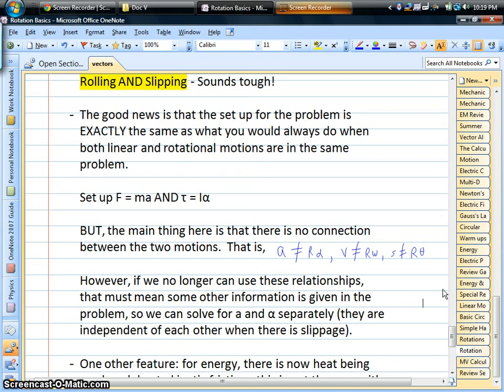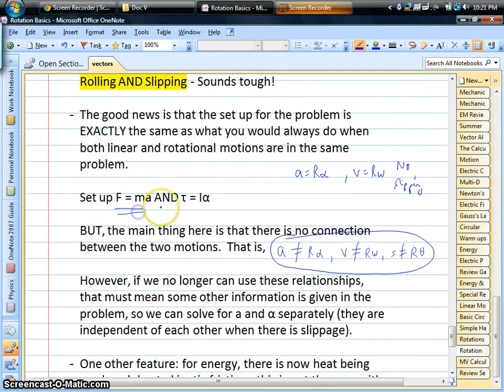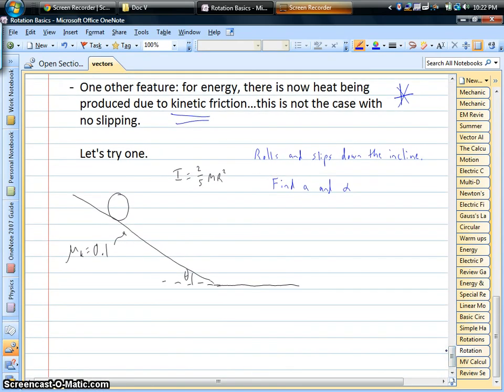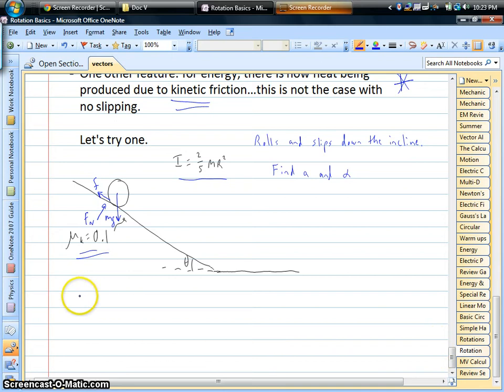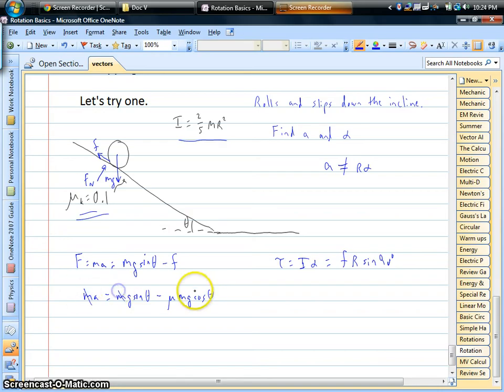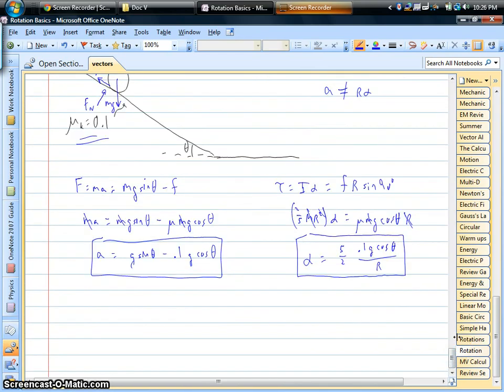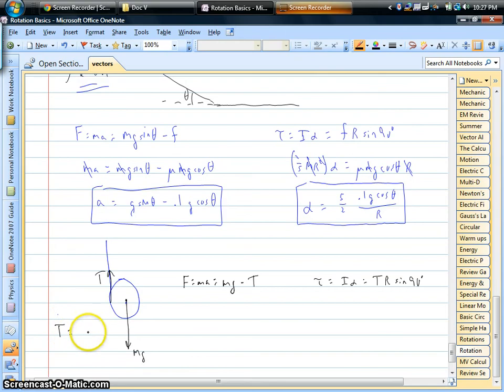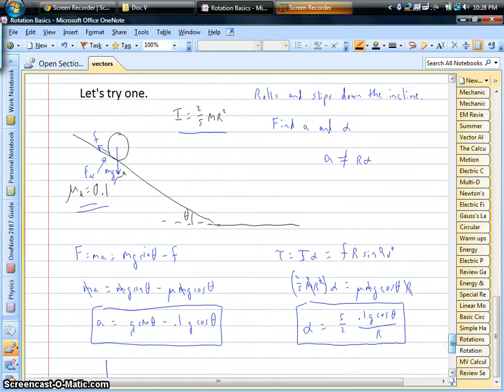How to do Rolling AND Slipping Problems in Mechanics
In our study of rotational motion, most often we look for the magic phrase, 'rolling without slipping,' in problems.  This is a good thing since we do not have to worry about heat when it comes to energy, and we can connect and substitute linear and rotational quantities to simplify a problem.  When the IS slipping, these are no longer the case, and many students think these problems now become terribly difficult and unsolvable.  Well, when this does happen, additional information will be given in the problem, so that we can solve for the linear and rotational quantities separately.  Check out the examples in this video, and hopefully some of the fear will subside!